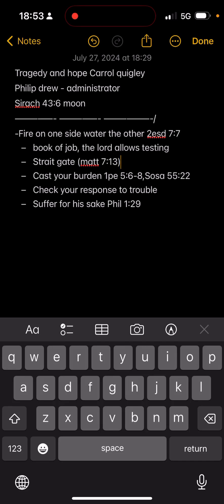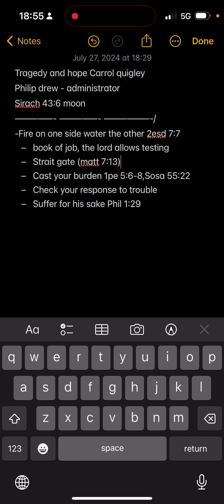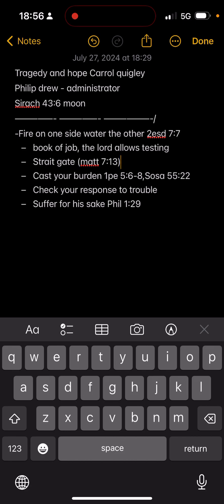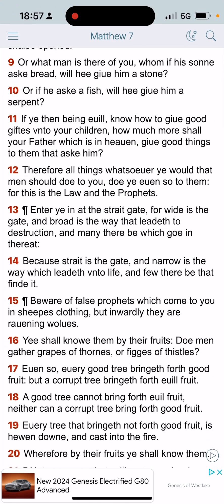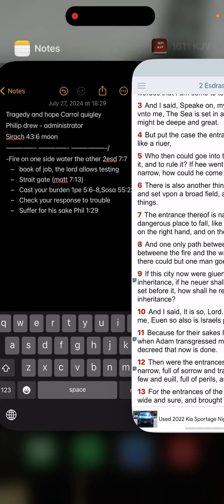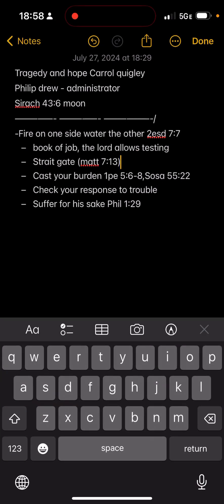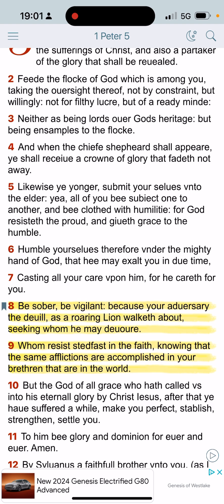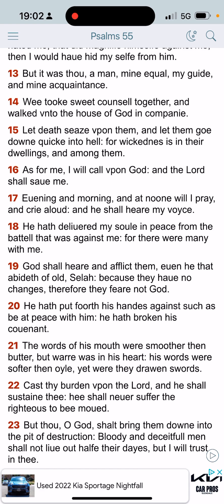How You Respond to Trouble, Matters